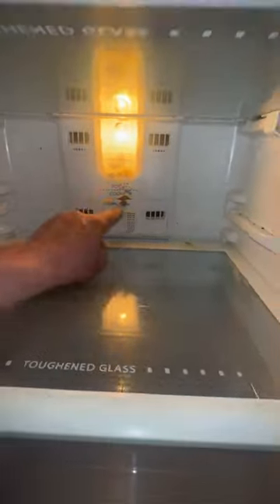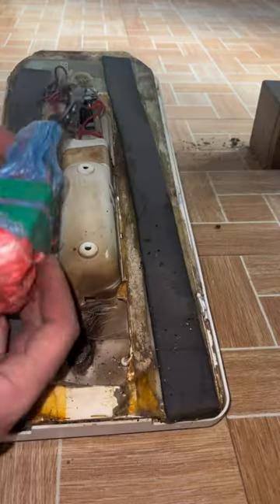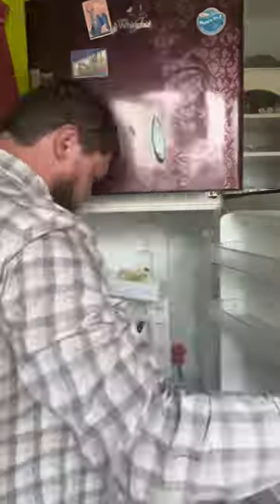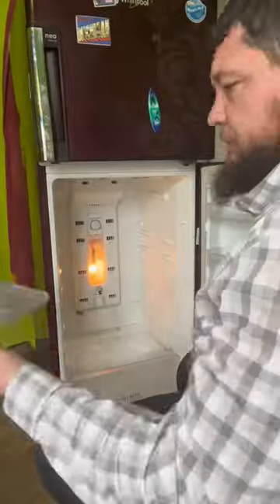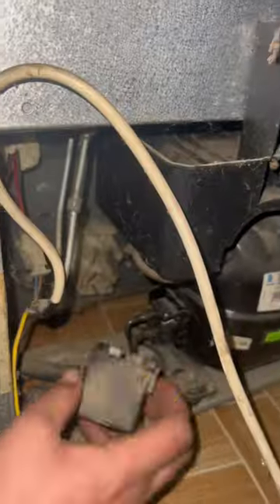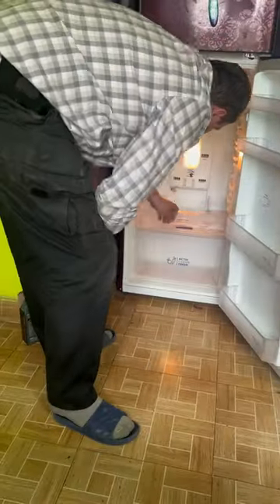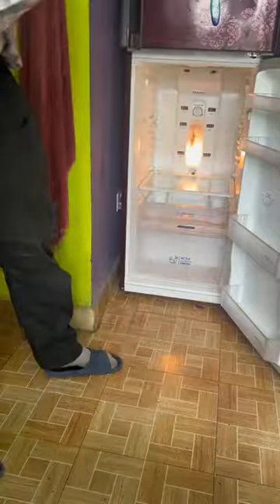Fixing a Refrigerator during my time in Kathmandu, Nepal. HandsomeOrHandy HandyMan.￼